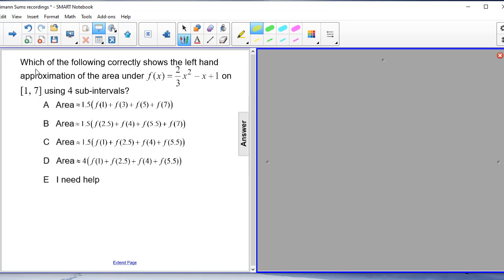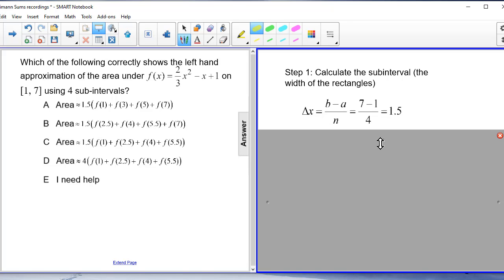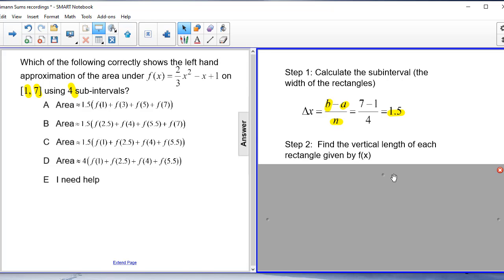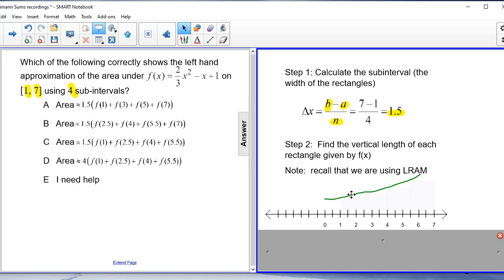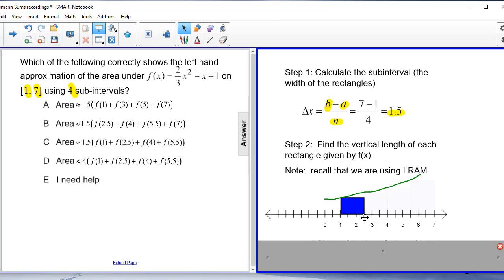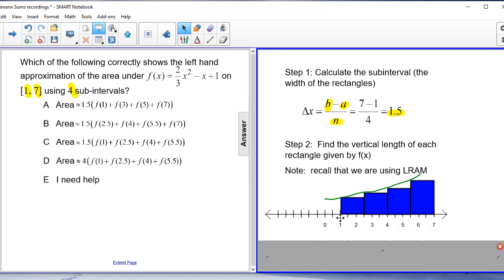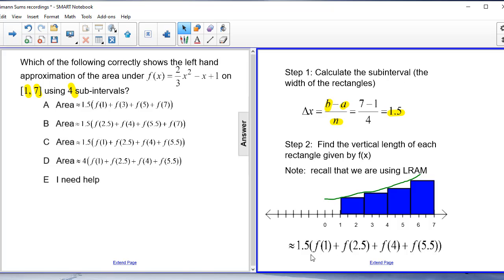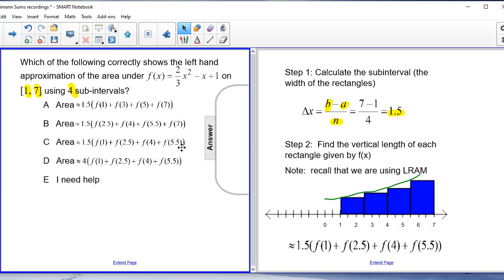AP Calc AB Riemann sums Q04